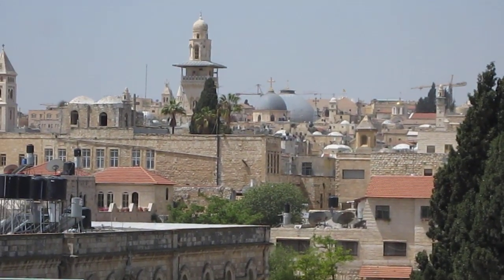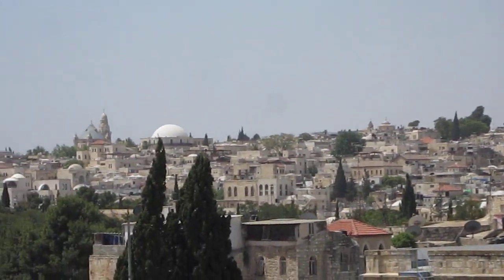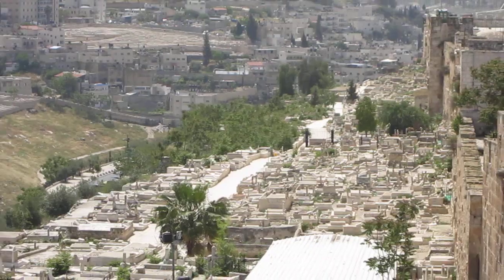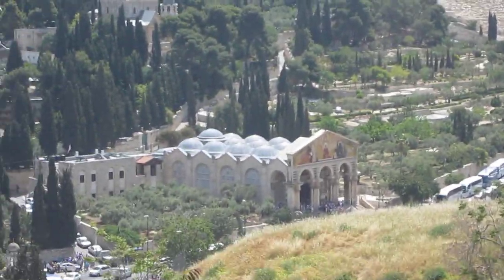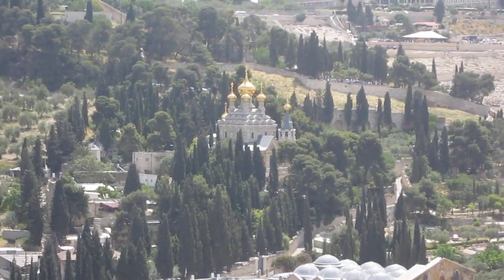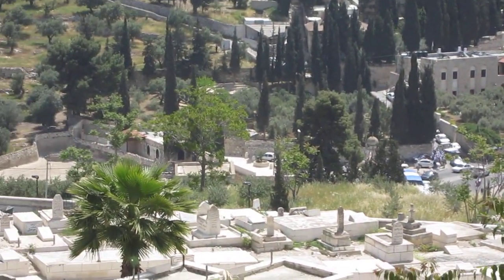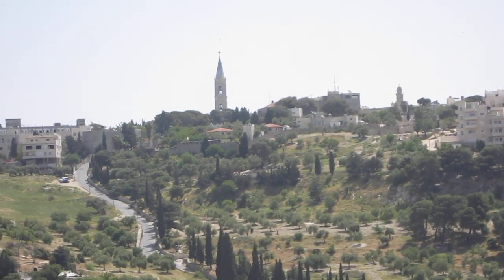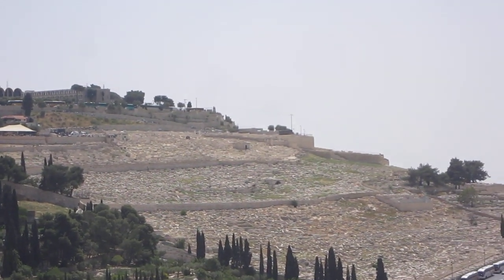Jerusalem panorama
Sweep and explain the major landmarks of Jerusalem from the cities wall.